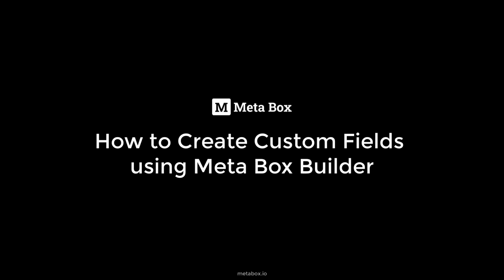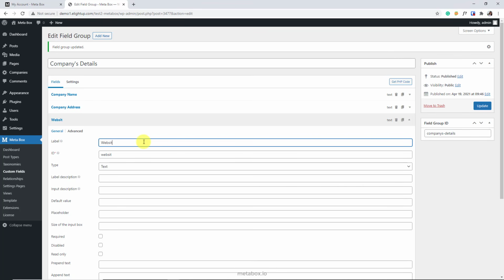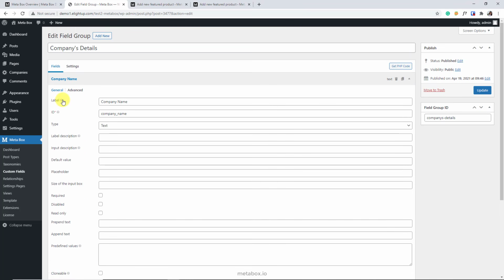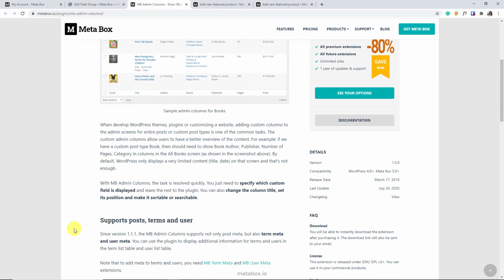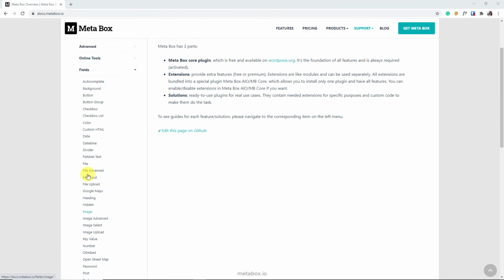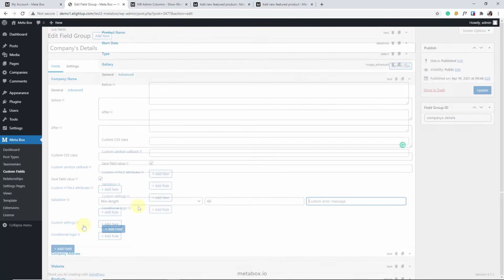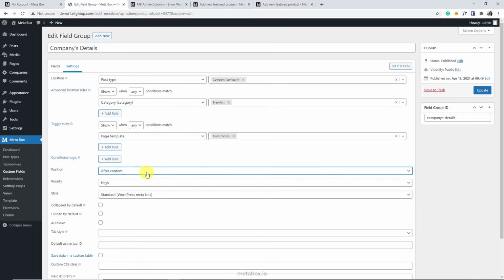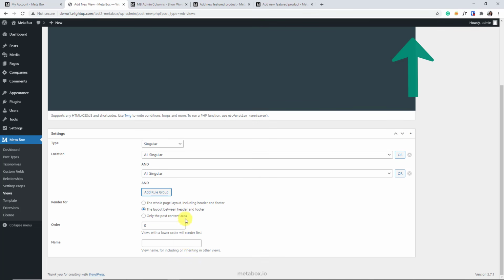Create Custom Fields using Meta Box with new UI | Meta Box Tutorial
How to create custom fields using Meta Box plugin easily and quickly without any dime.

This video explains almost important settings for fields. Dig in and see how to have perfect fields for your WordPress website.

to get tools.